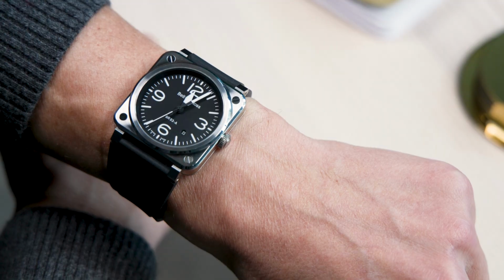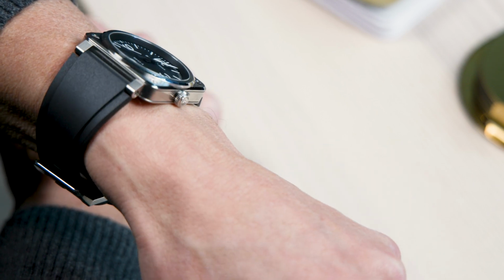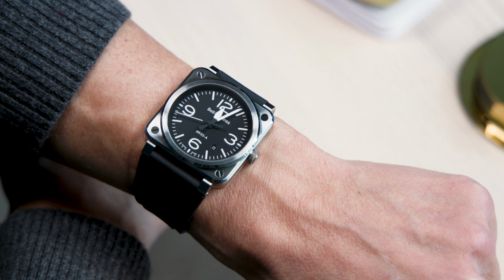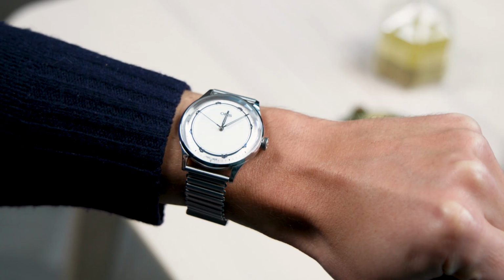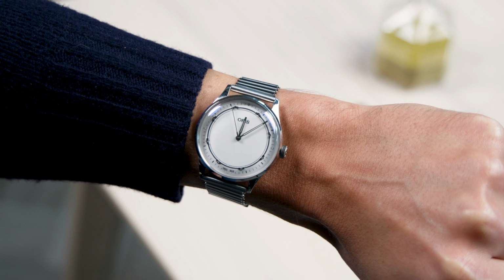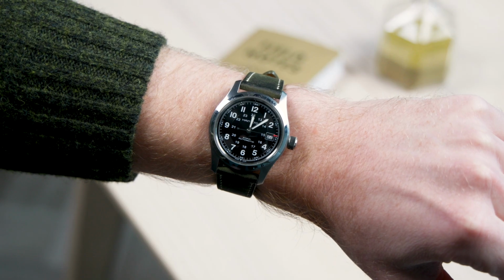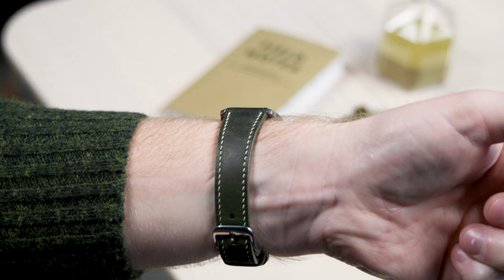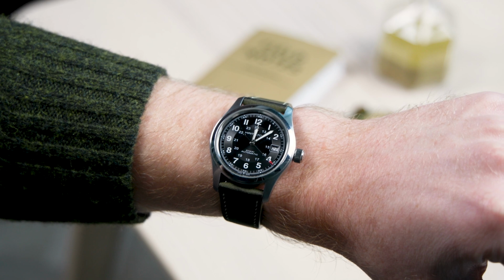Fratello Talks: Watches That Changed The Way We Look At Watches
Another week, another episode of Fratello Talks! This is our 47th episode so far, and one in which we’re feeling a bit philosophical. You join Lex, Daan, and Nacho who get into some eye-opening moments in their watch-enthusiast experience, and the watches responsible. That’s right, today’s discussion is all about watches that changed the way we look at watches. It might be a timepiece that taught us a lesson, a first when it comes to ownership or one that opened our eyes to a different horological taste.